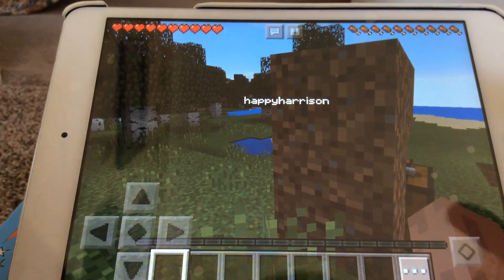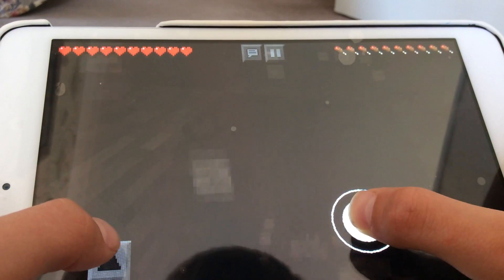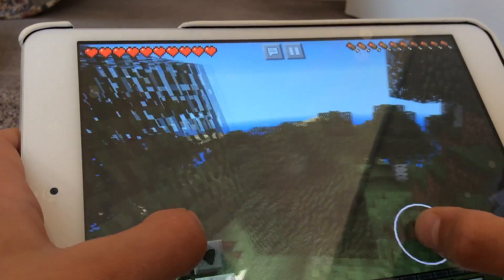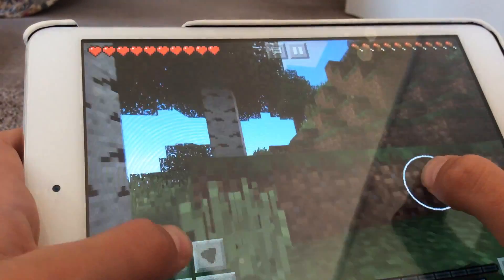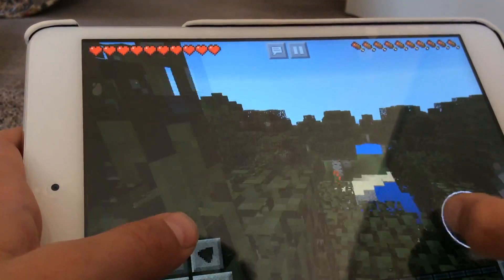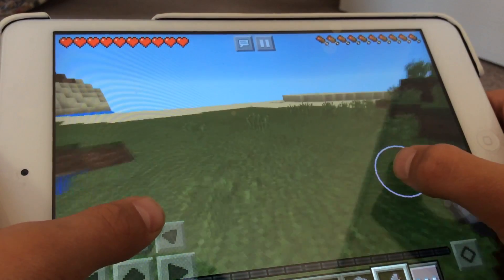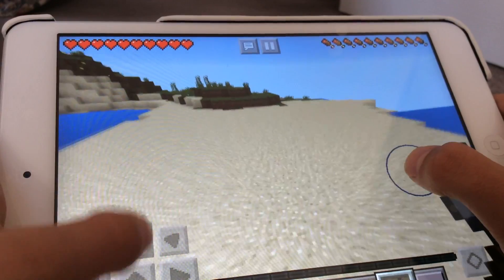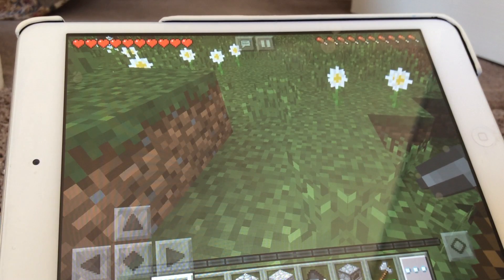Minecraft survival world (part 2)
Another episode in my brother and I minecraft survival world. This is an episode where we adventure around the plains and discover lots of new things.